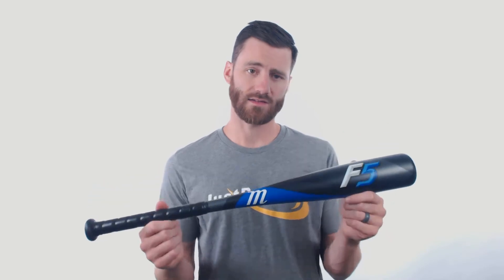Review: Marucci F5 -10 Junior Big Barrel Baseball Bat: MJBBF52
Bring the sting to the batter's box with the Marucci F5! This bat will be delivering performance on coach pitch and machine pitch fields across the nation this season!